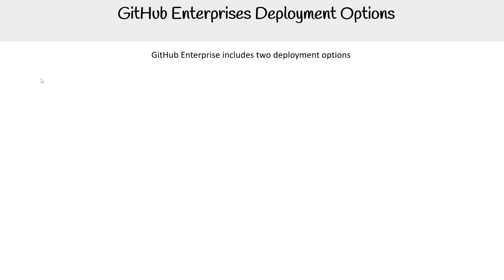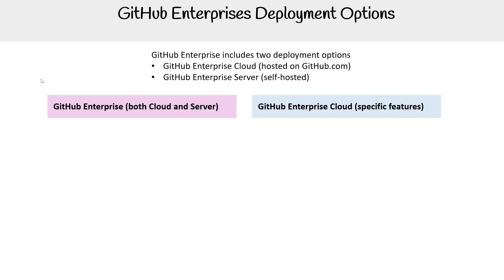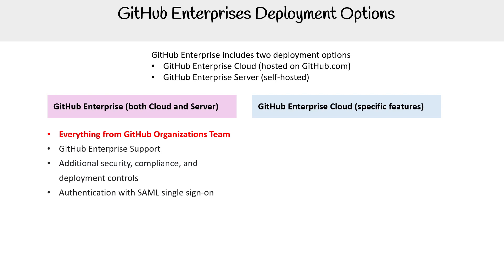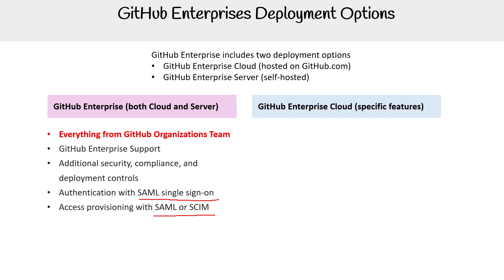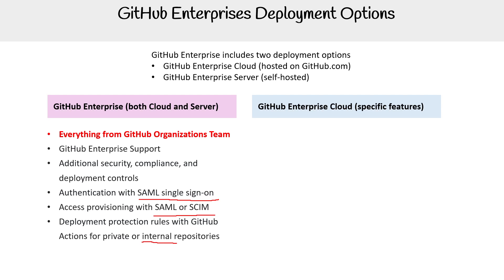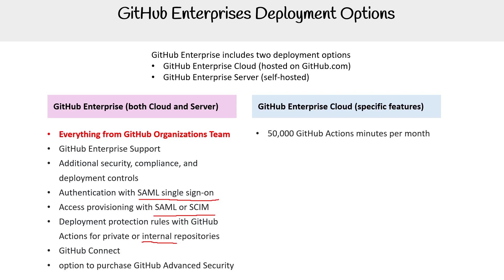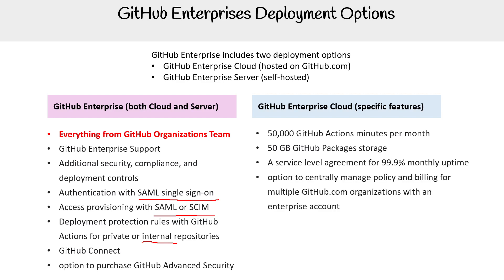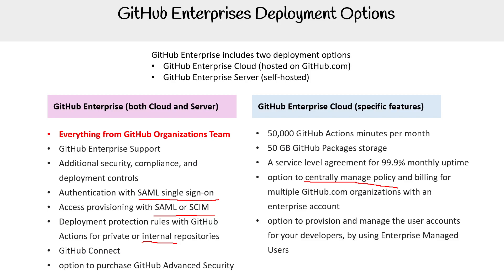GitHub Enterprise Deployment Options – GitHub Foundations Course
Explore the deployment options available for GitHub Enterprise, including GitHub Enterprise Cloud and GitHub Enterprise Server, and choose the best fit for your organization.